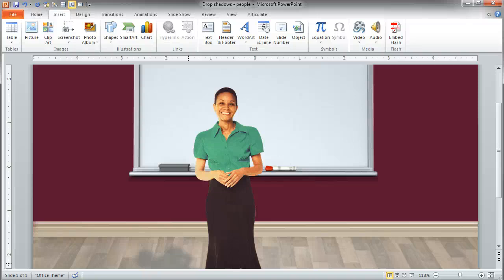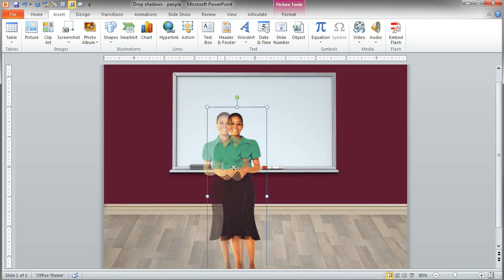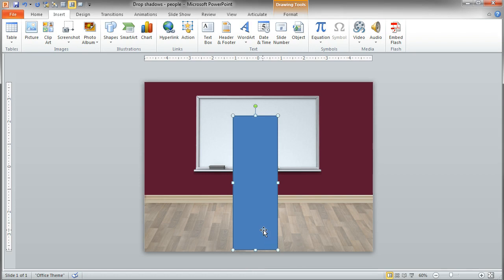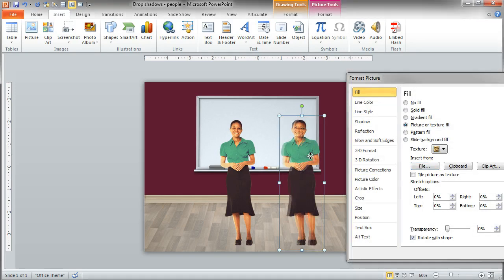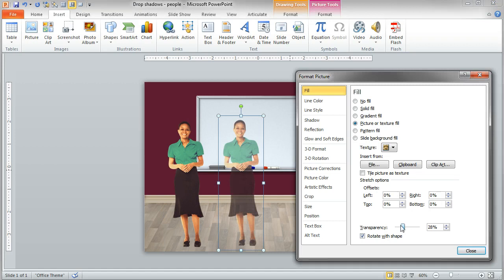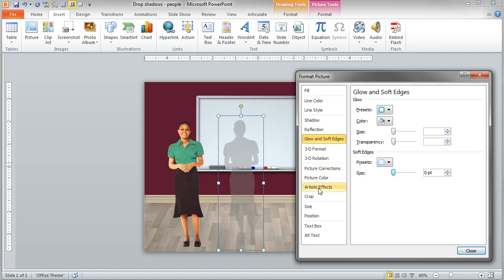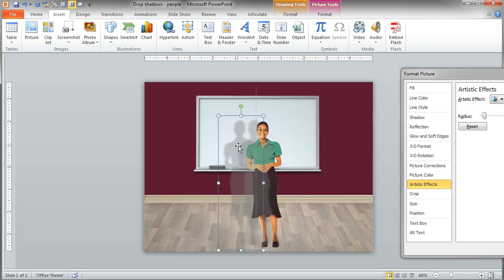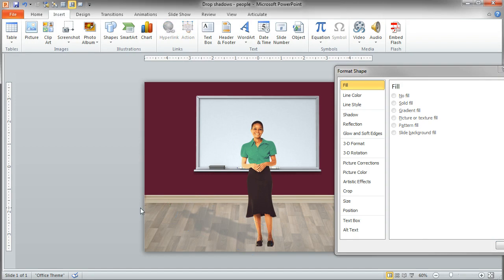How to Create Custom Drop Shadows for Elearning Characters in PowerPoint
Here's another idea for creating the custom drop shadow special effect for your elearning characters in PowerPoint. Using some basic shape fills and soft edges and blurring effect in PowerPoint, you can create custom and realistic drop shadows for your elearning characters.